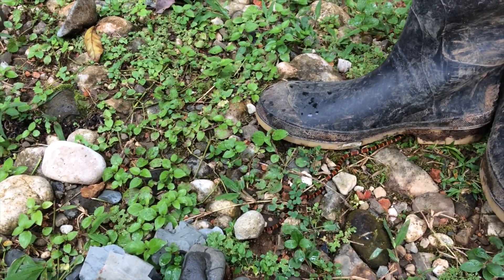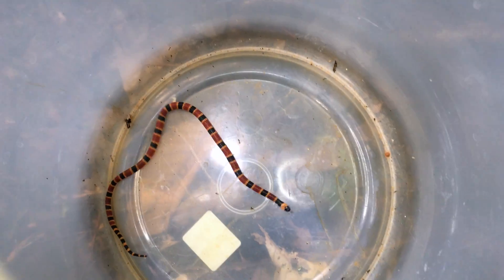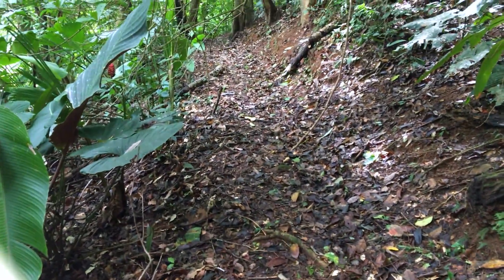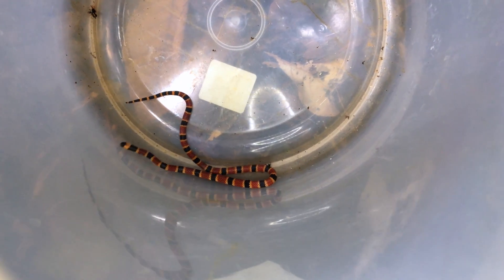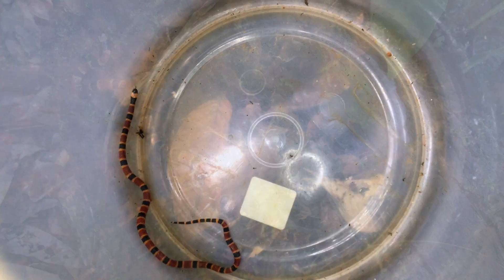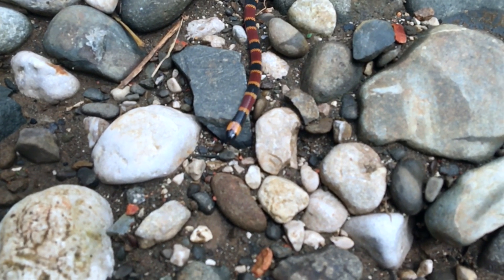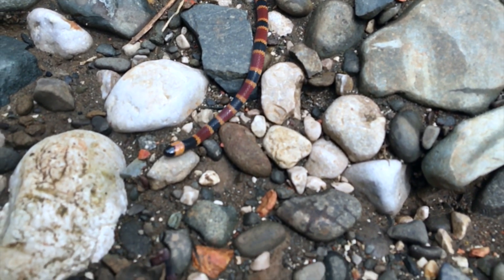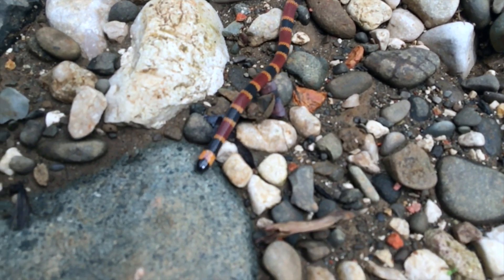Coral Snake in Slow Motion || Allen's Coral Snake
A coral snake in slow motion.  The Allen's Coral Snake is a relatively common Costa Rica snake.  While this coral snake is potentially dangerous, it was not a threat to me This is a short snake video that was recorded at the Ocho Verde Wildlife preserve near Golfito, Costa Rica.

For the Snake and Reptile lovers, Twan Leenders new book: "Reptiles of Costa Rica: A Field Guide".

❤️ LIKE BUTTON ❤️ taps are greatly appreciated by Ocho Verde Wildlife. Thanks!

With enough subscribers and likes, they will again be able to pay us for cameras, batteries, memory cards, and data plans for our cellular cameras.

If you would like to Identify cool frogs... I would suggest my buddy Twan's other book: "Amphibians of Costa Rica: A Field Guide" Available